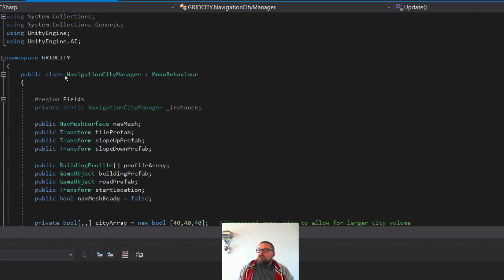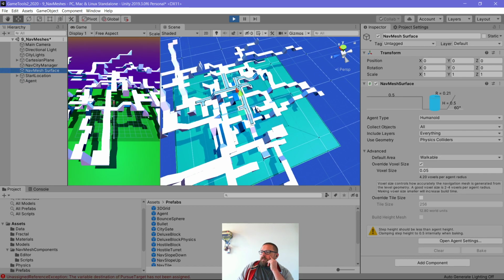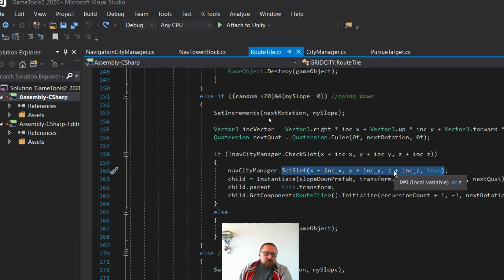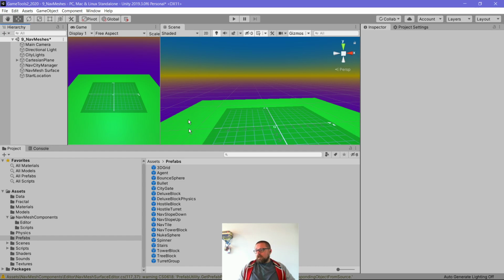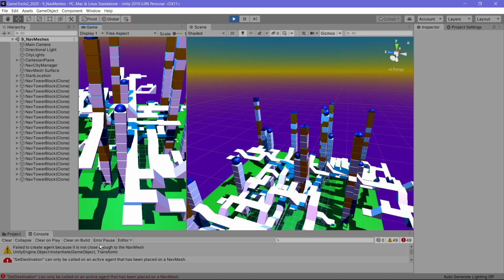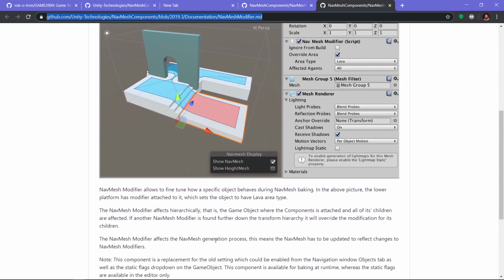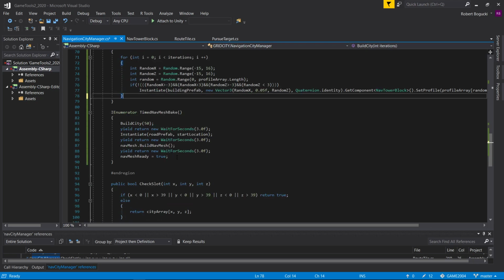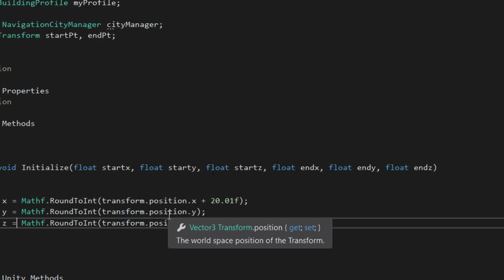Game Tools 2 | 22/04/20 | AI: Navigation Part 2